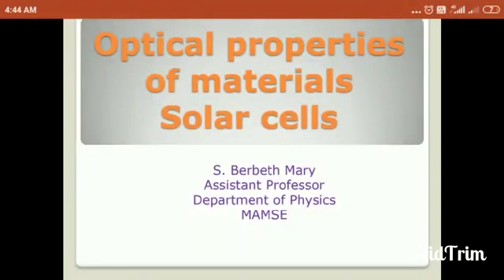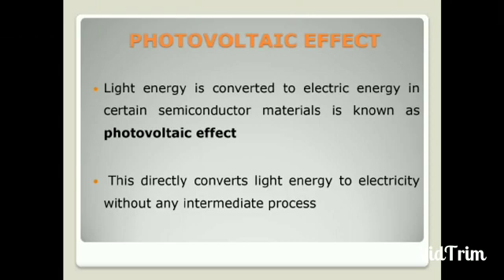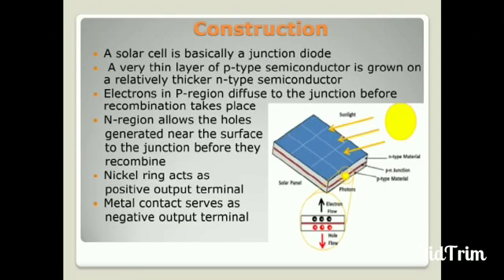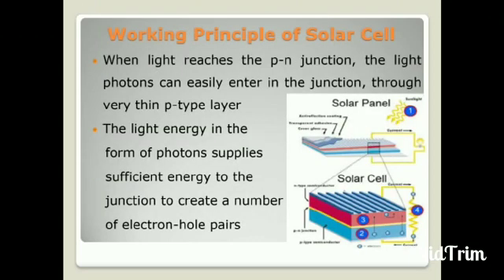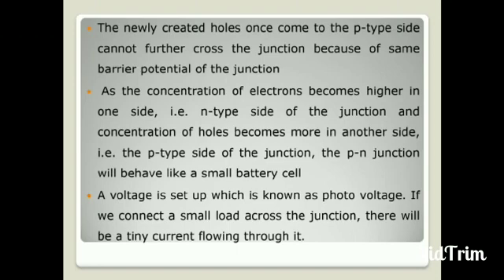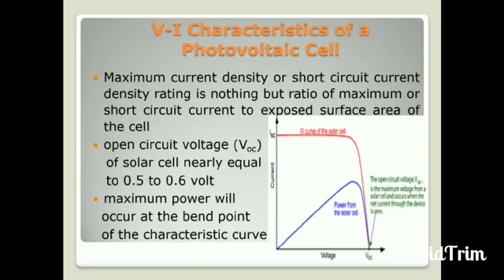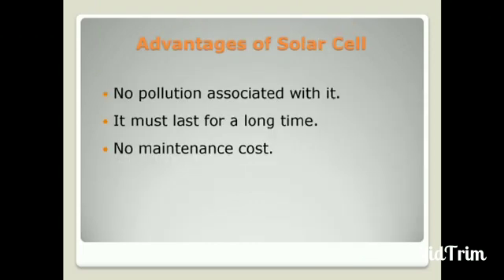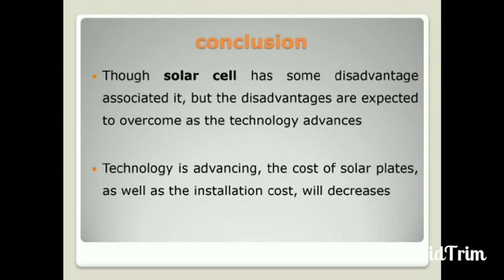Optical Properties of Materials (SOLAR CELL)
1. Solar cell
2. Photovoltaic effect
3. Materials used in Solar Cell
4. Criteria of Solar Cell Materials
5. Solar Cell Construction
6. Working Principle
7.Band Diagram
8. V-I Characteristics of a photovoltaic cell
9. Advantages of Solar Cell
10. Disadvantage of Solar Cell
11. Uses of Solar Generation Systems
12. Conclusion